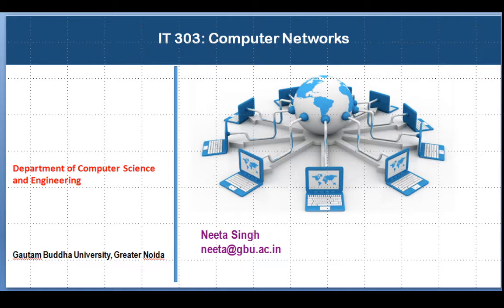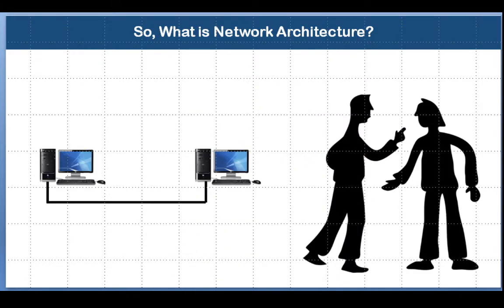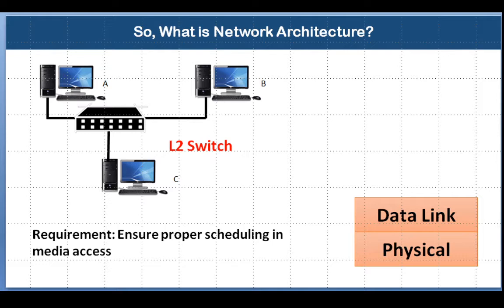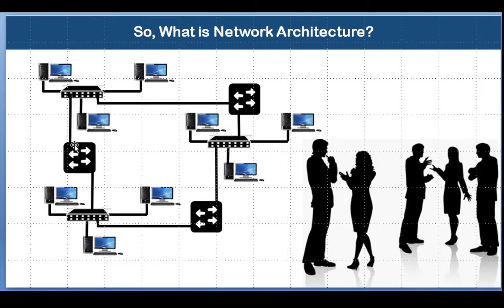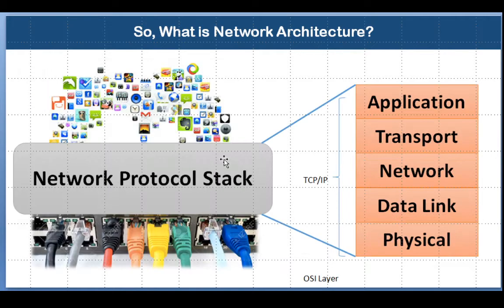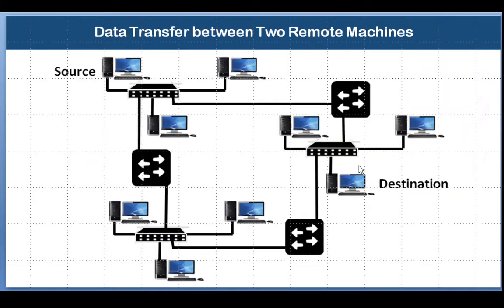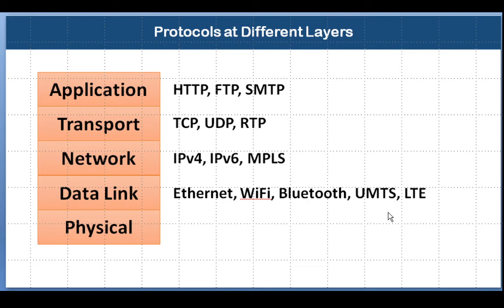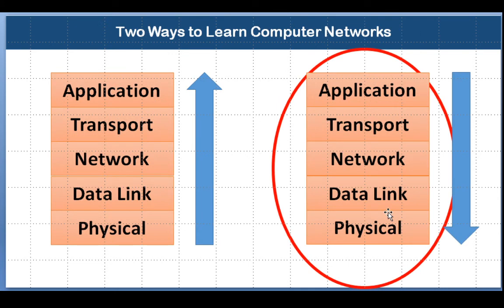Introduction to Computer Networks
This video is about introduction of computer network.